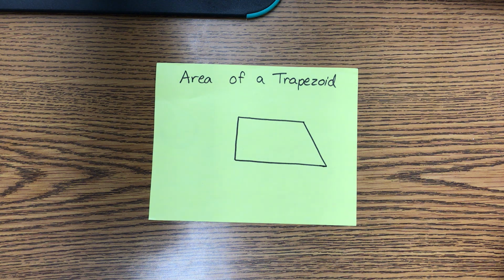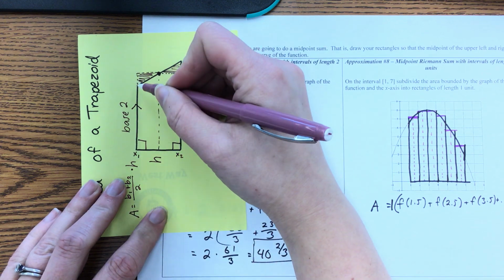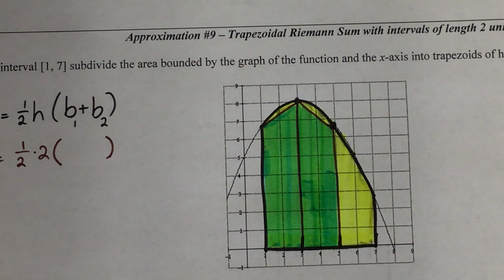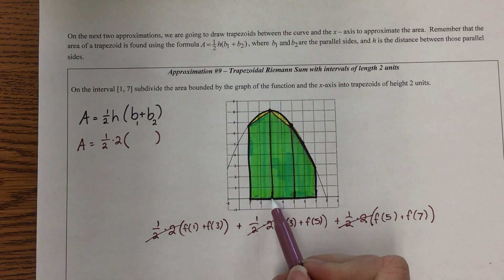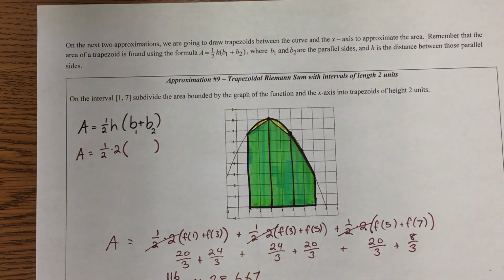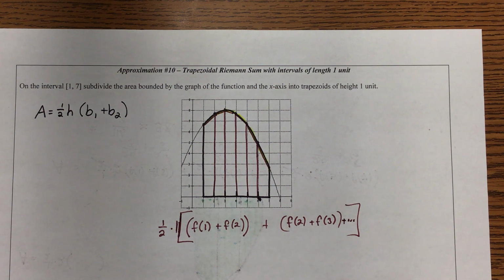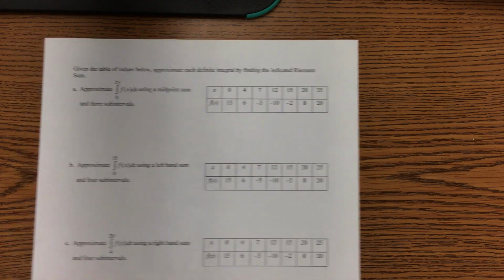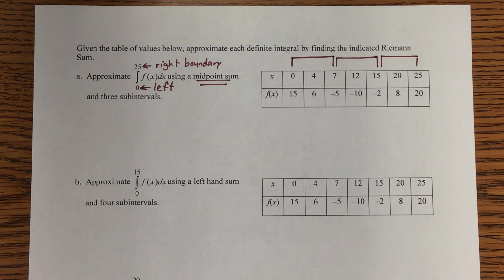53B Trapezoidal Sums and Area Approx using tables